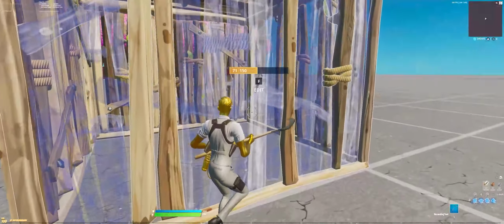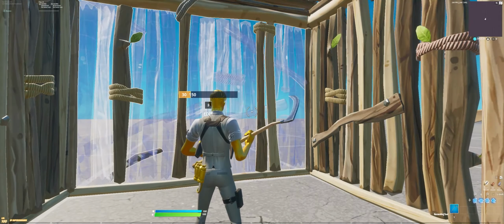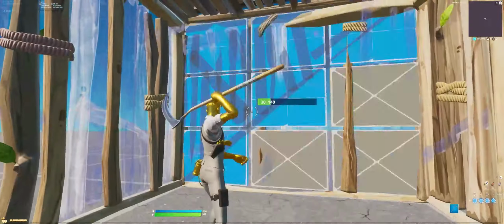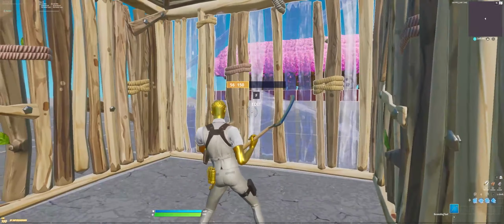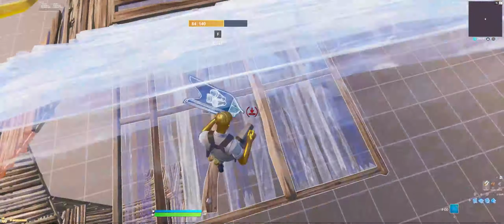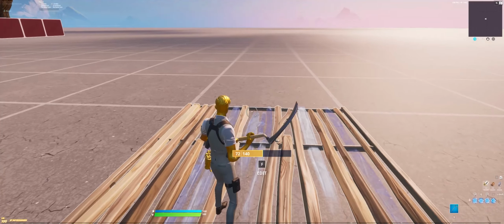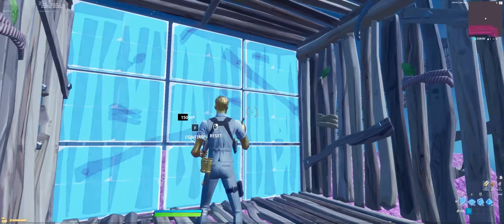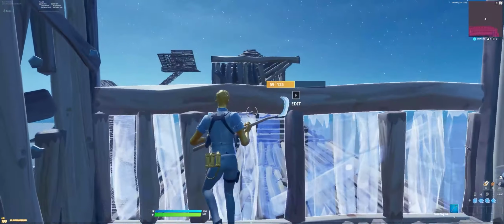How TO Edit Like A God On Kbm (Season 3)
and say what I think If you do enjoy like and subscribe and please comment what you think of the update. thanks for all the support! if you guys would like to support me more than here is my Instagram
I also really want to hit 200 subs so please like and sub.